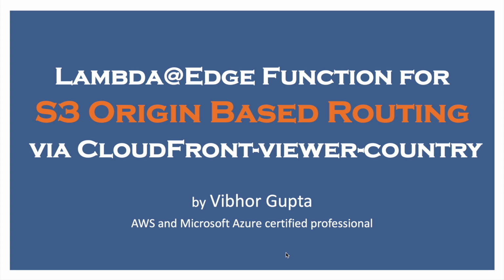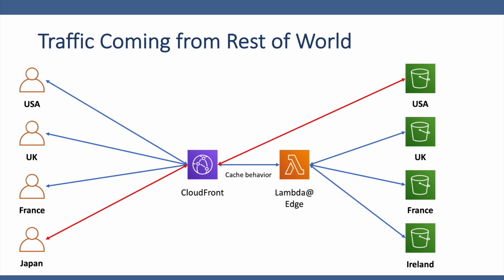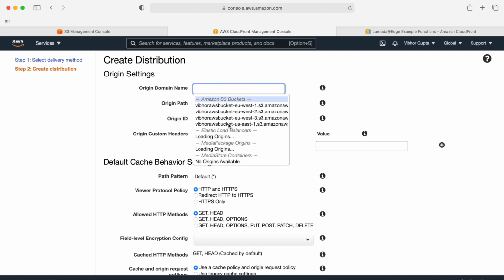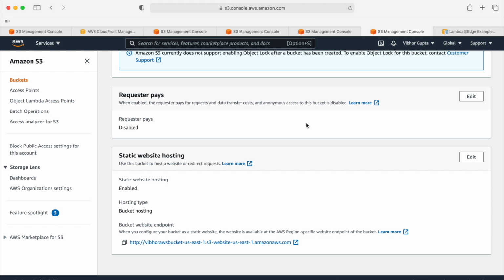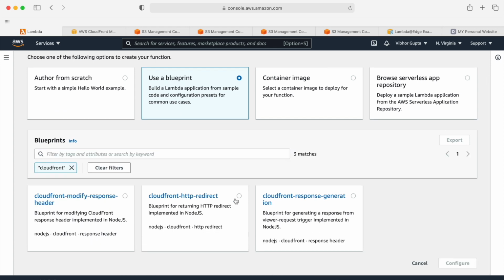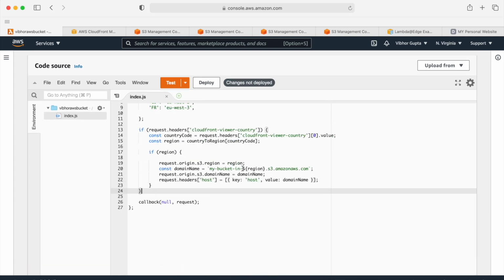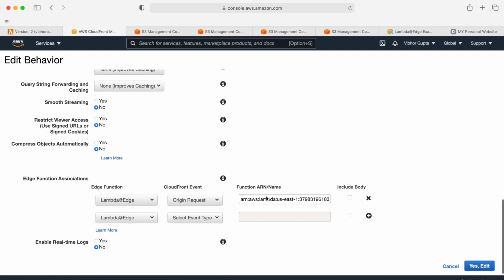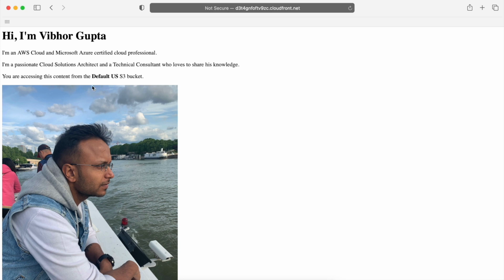Amazon S3 Origin based routing using Lambda@Edge and CloudFront Distribution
Deploy Lambda@Edge function that will route traffic to S3 bucket based on the viewer’s country.  CloudFront adds the CloudFront-Viewer-Country header when the request is received from any user. The trigger can be used to change the Amazon S3 origin from which we get the content via Lambda@Edge function.

Timestamps
00:00 Introduction
00:35 Architecture of S3 origin based routing
01:53 Benefit of using S3 origin based routing
02:13 Create Amazon S3 buckets in different regions
03:26 Create CloudFront distribution
04:30 Upload content in Amazon S3 and enable static website hosting
06:07 Verify static websites across all regions
07:43 Create a Lambda@Edge function for country-viewer-request
09:12 Lambda@Edge example functions in AWS documentation
10:45 Add origin-request CloudFront trigger
11:22 Edit cache behavior and whitelist country-viewer-request
12:23 Simulate as users from different countries

Link to resources:
Lambda@Edge example functions

S3 example bucket policies